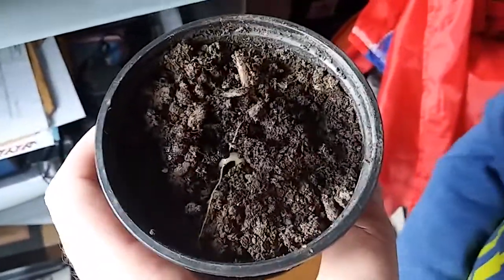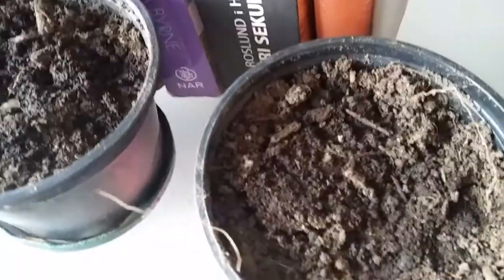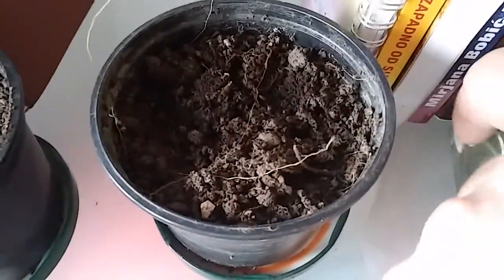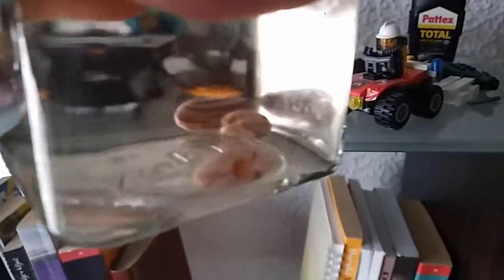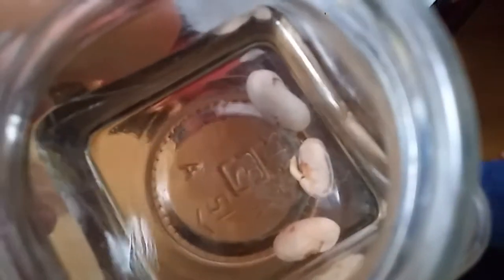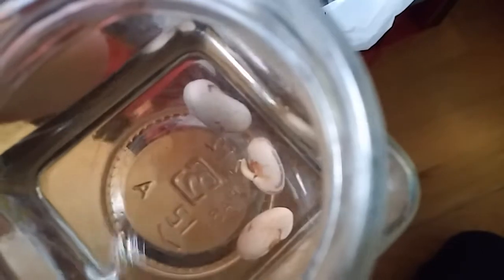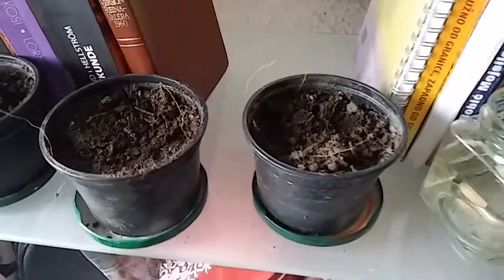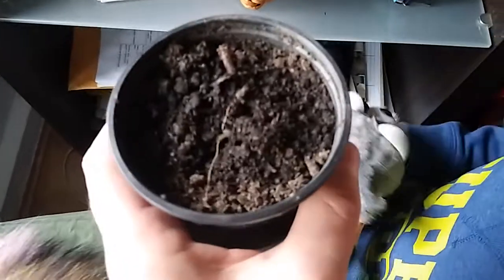Magic Beans Project: First Signs Of Life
Watch us grow: Day 5 Week 1